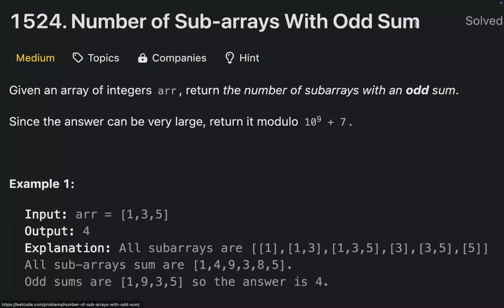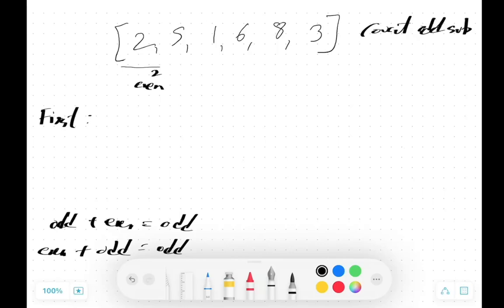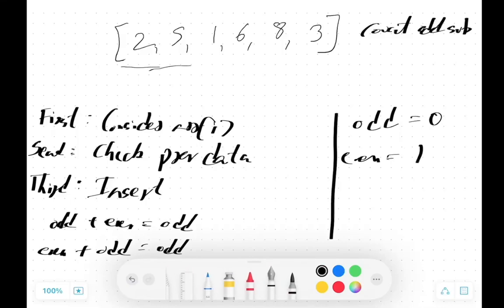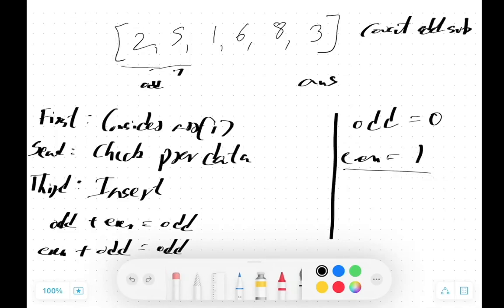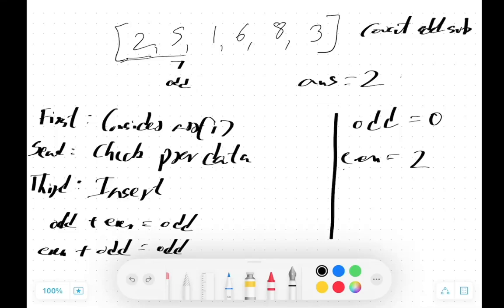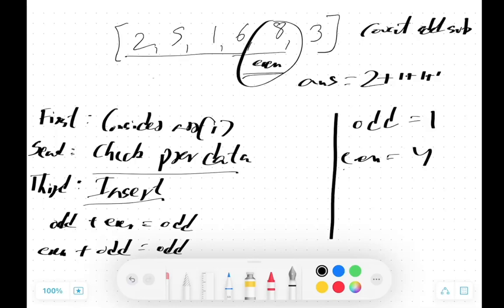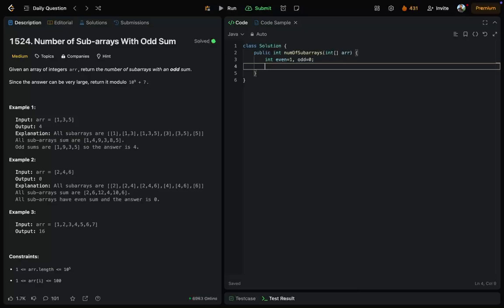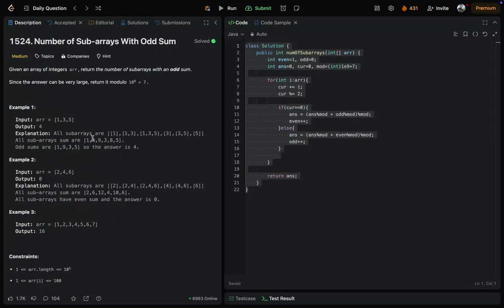1524. Number of Sub-arrays With Odd Sum | 25/02/2025 | LeetCode | Daily Challenge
Timestamp:
00:00 - Explanation
00:56 - Approach
09:52 - Code